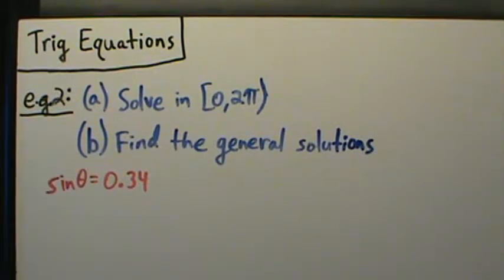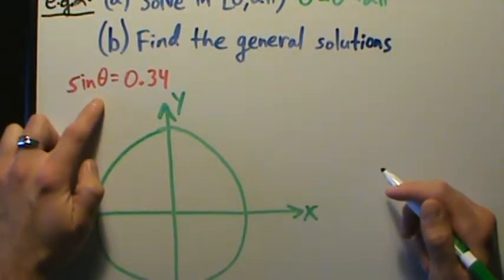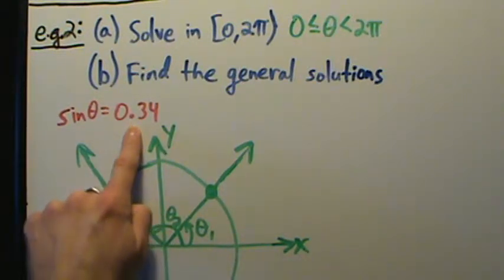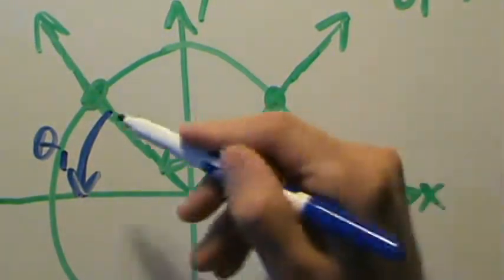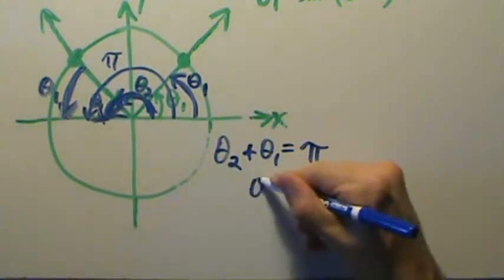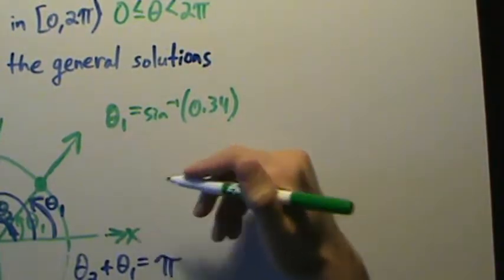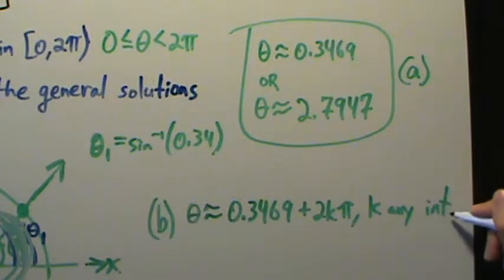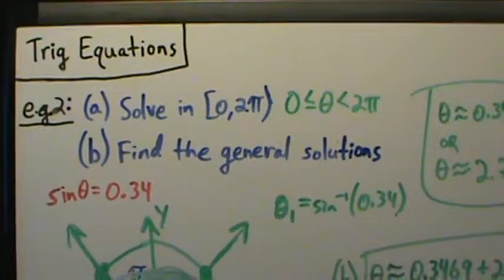Trigonometry - Trig Equations - Example 2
An example of solving a trig equation with a calculator and finding general solutions.